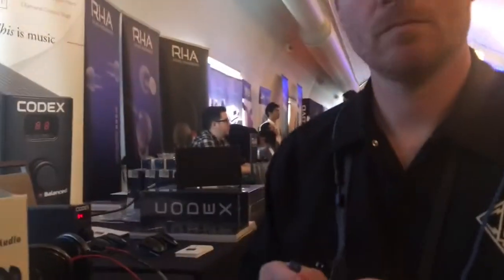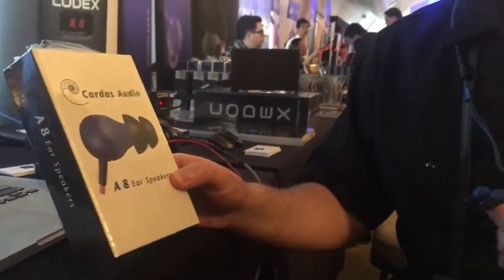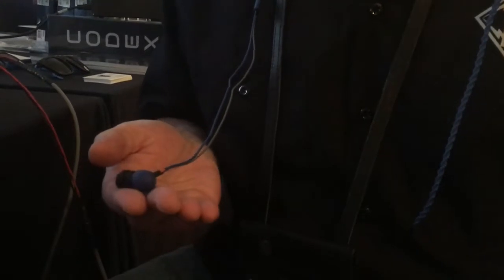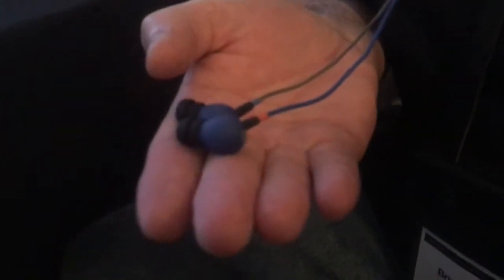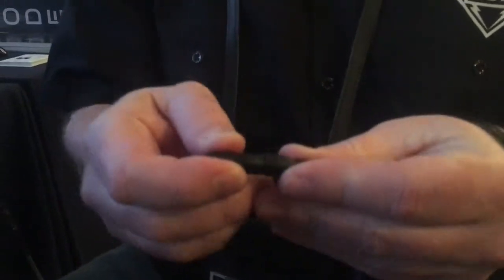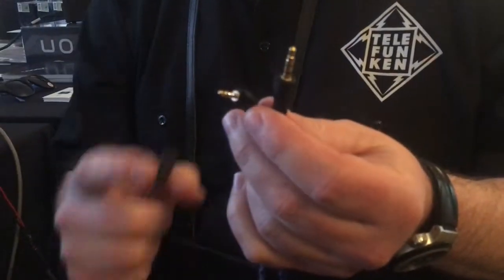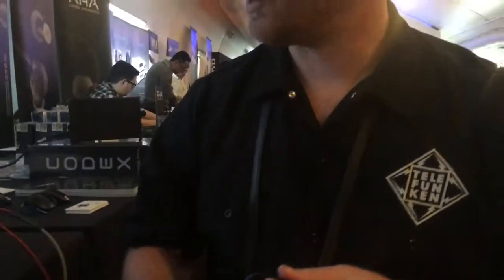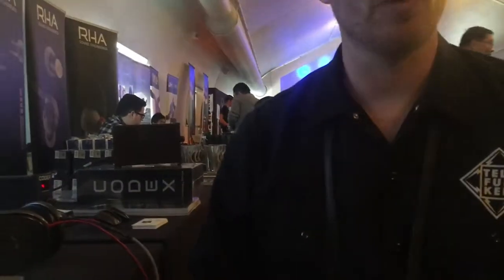Cardas A8 Ear Speakers @ CanJam SoCal 2016 -- Darko.Audio